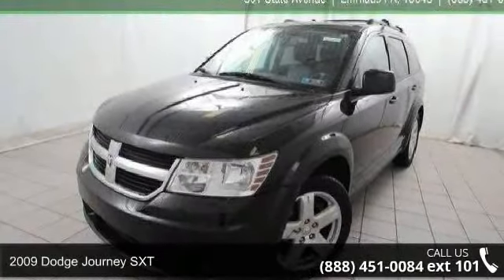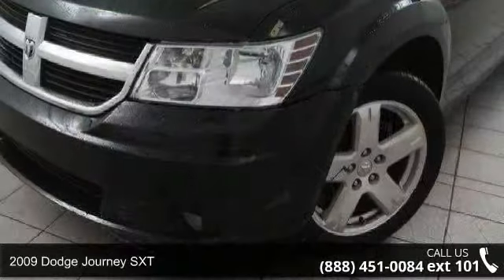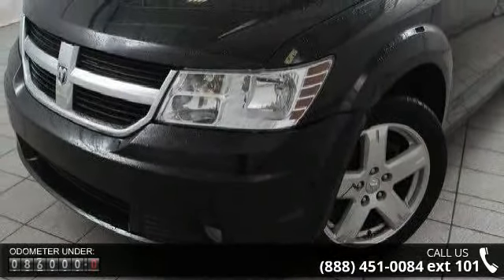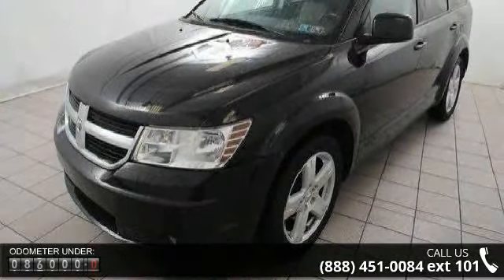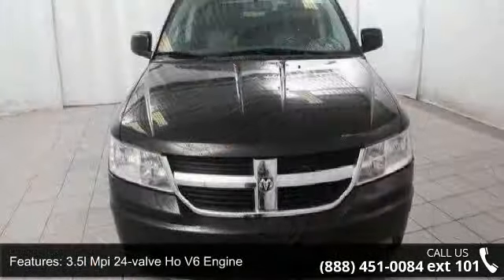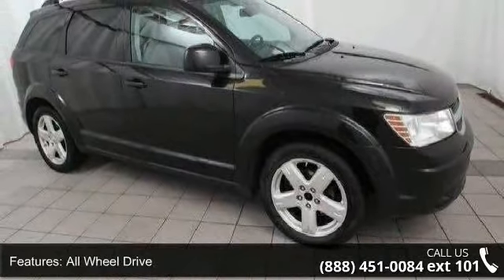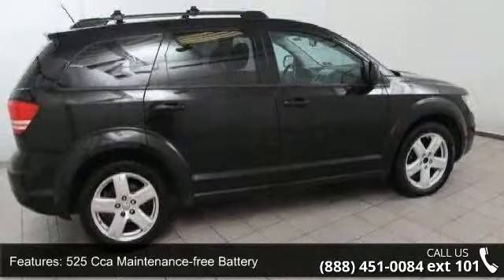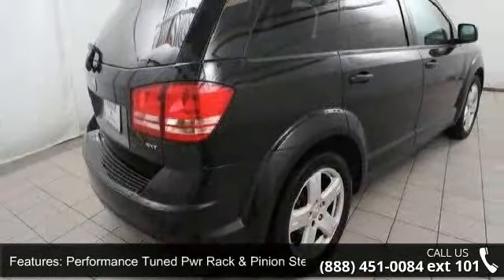2009 Dodge Journey SXT - Kelly Car - Emmaus, PA 18049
1 Owner. 3.5 Liter V6, 6 speed automatic trans, 4X4. 7 passenger seating Power windows, Power door locks New Pa state inspection Power mirrors, alloys .Black with black cloth Sold AS IS has minor body damage, needs visor mirros, Kelly Auto Group serving the lehigh Valley since 1967. Winner of the Morning Calls Readerd choice for the best value for your dollar.